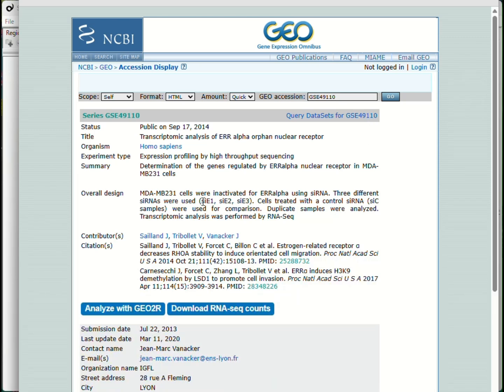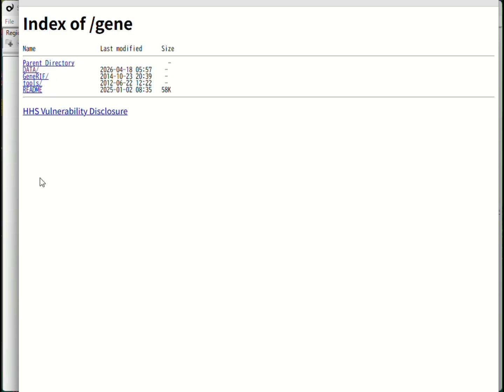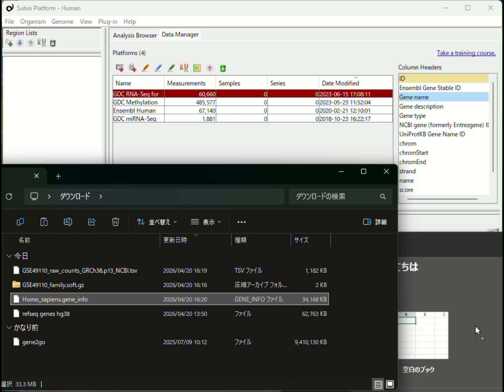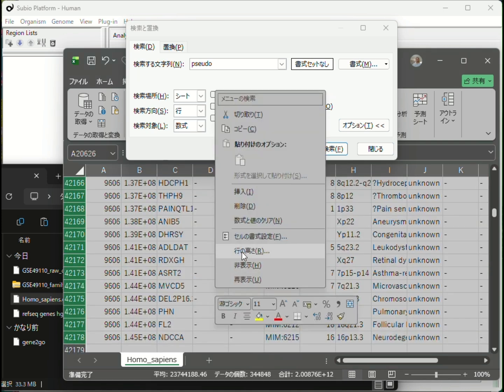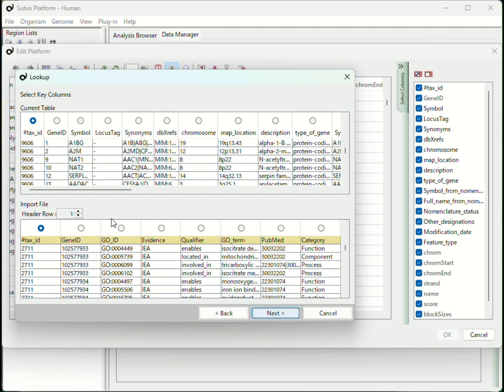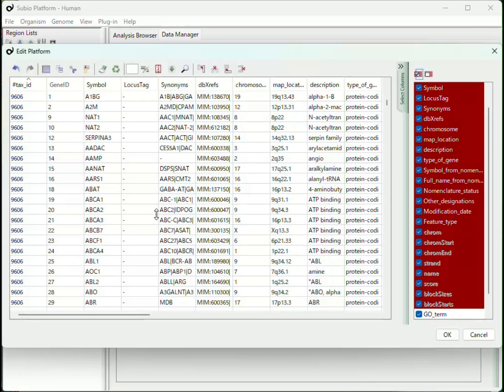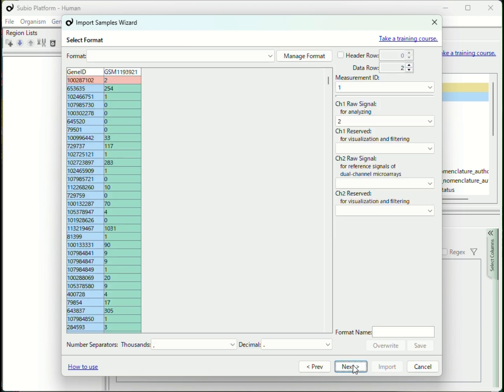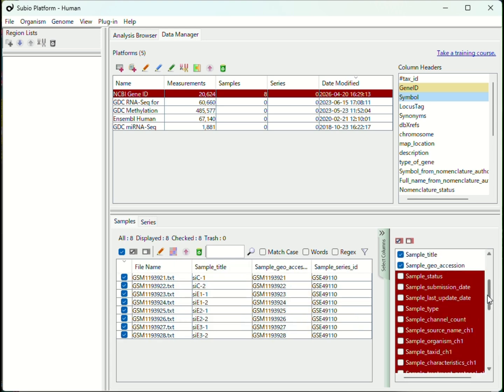RNA-Seq Data Analysis Tutorial: 1-b Data Preparationi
Preparing RNA-Seq data may seem complex at first, but once you understand the basic workflow, it becomes straightforward.

In this section, we use the GSE49110 dataset to walk through the essential steps of RNA-Seq data preparation, including obtaining gene counts data and organizing annotation. This workflow is not limited to this dataset—it can be applied to many public datasets, such as those from GEO.

In this example, we use GEO data and retrieve annotation from NCBI. However, many RNA-Seq datasets use Ensembl gene IDs. In such cases, you can obtain the corresponding annotation using Ensembl BioMart (MartView).

Although a significant portion of the video focuses on creating and editing a Platform, this step only needs to be done once. Once created, the Platform can be reused, allowing you to start new analyses immediately in future projects.

For detailed step-by-step instructions, please follow along with the video.